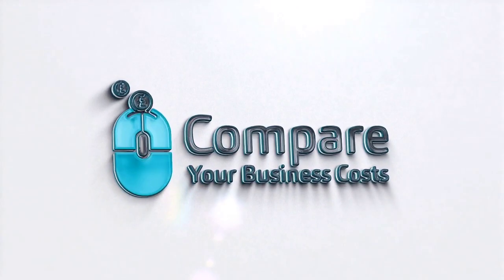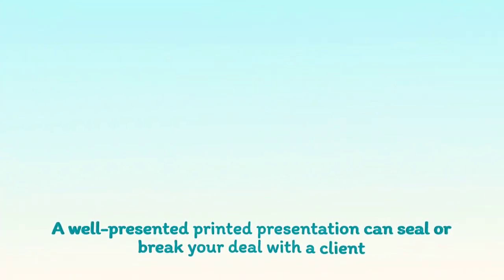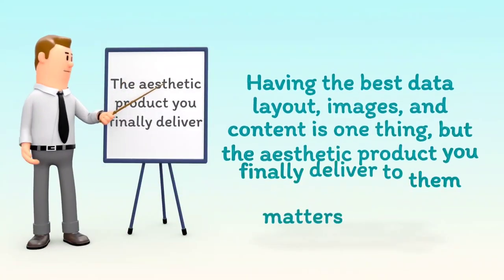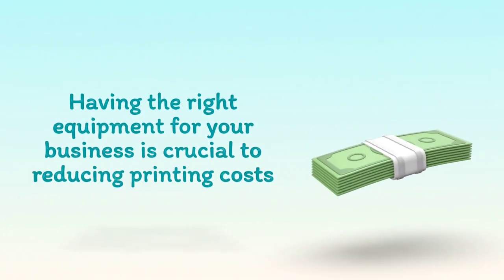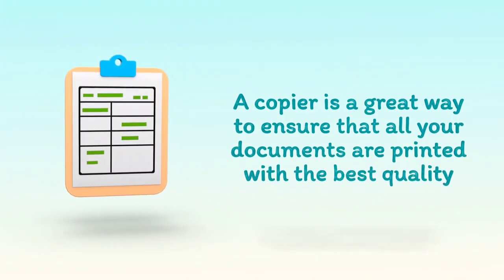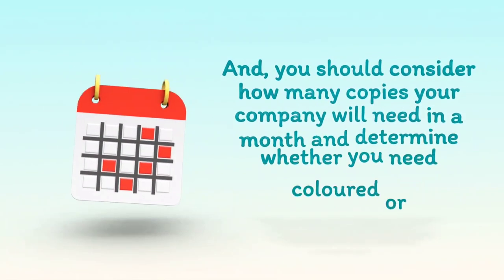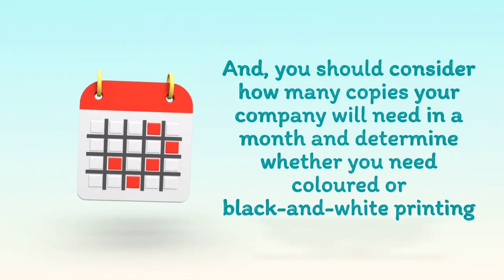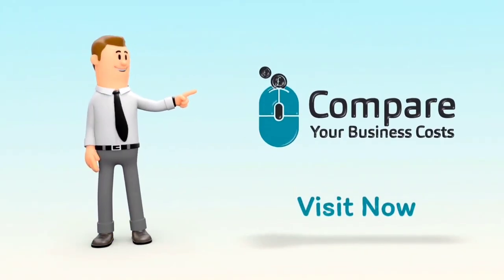Understanding Business Photocopiers: Features, Benefits, and How to Choose the Right One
In this video, we delve into the world of business photocopiers, also known as multifunction printers (MFPs). Learn about the essential features of these office devices, their benefits for businesses of all sizes, and tips on choosing the right photocopier to suit your needs. Whether you're a small business or a large corporation, understanding the capabilities of modern photocopiers can significantly streamline your document management and boost productivity.